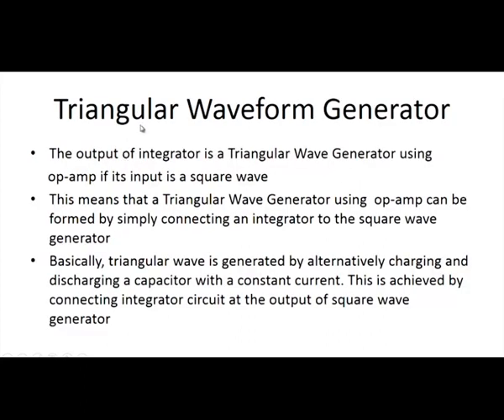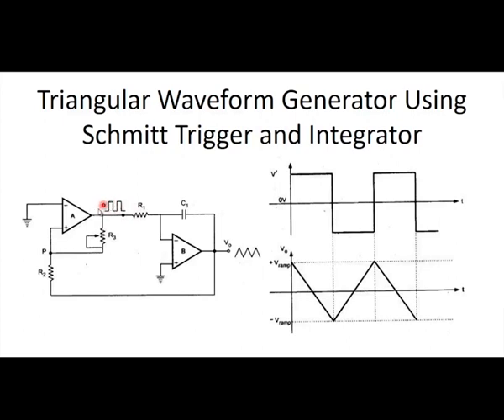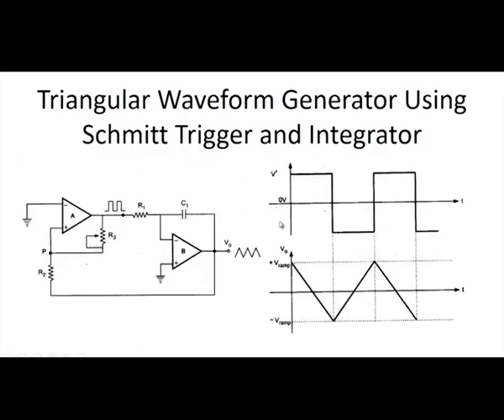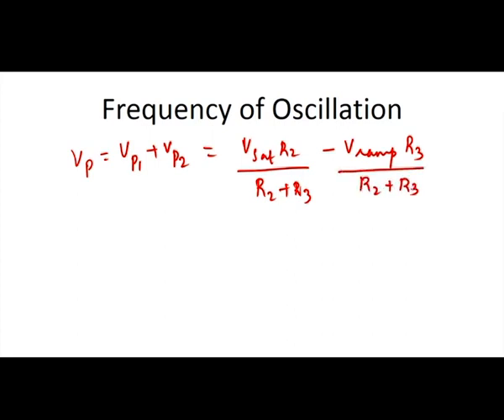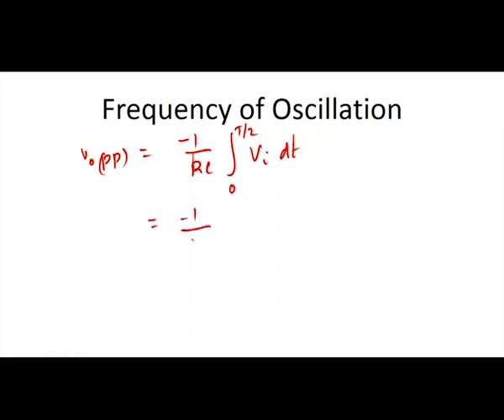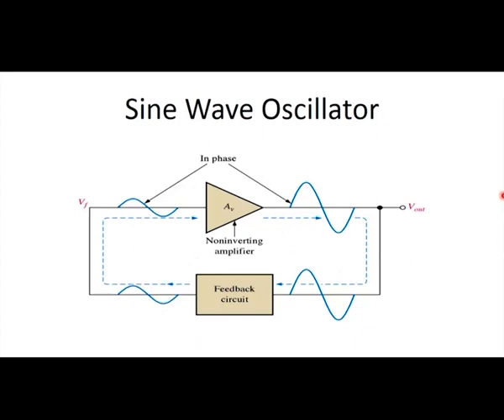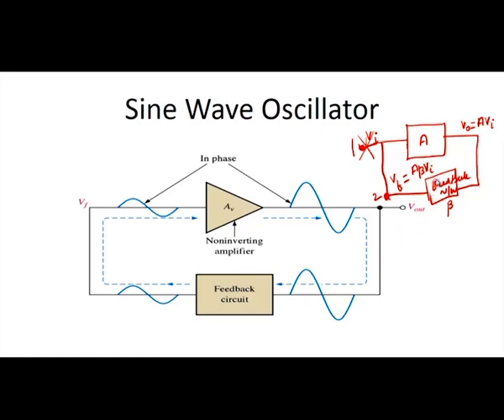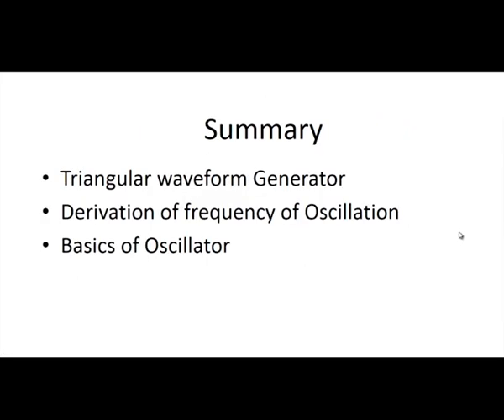Waveform Generator-Part-15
Subject: Electronics-Honours